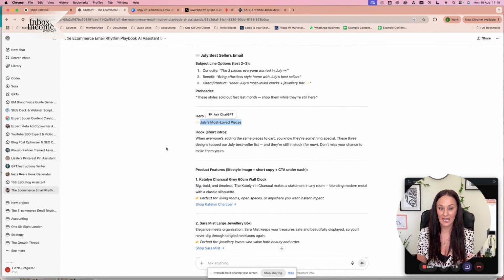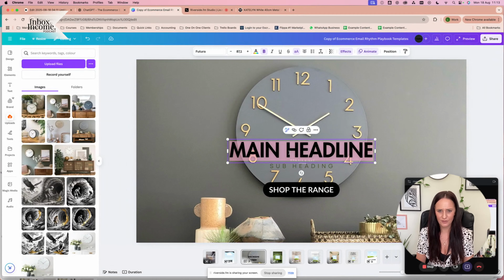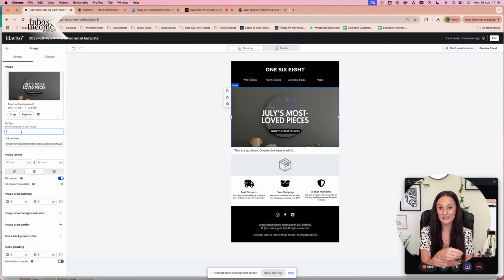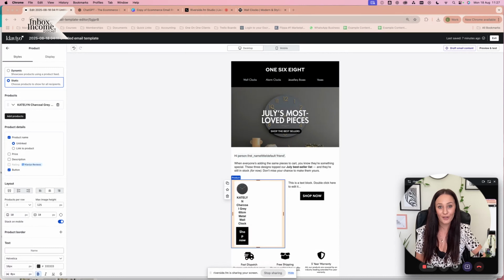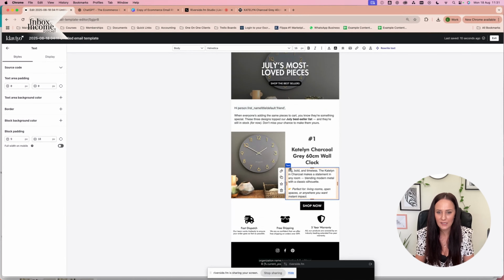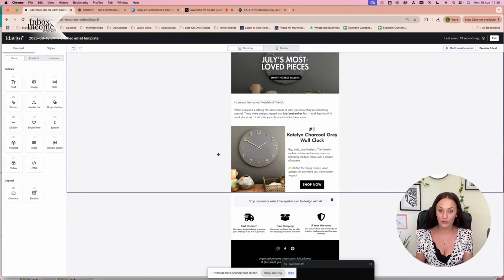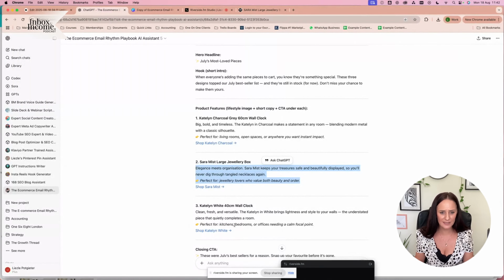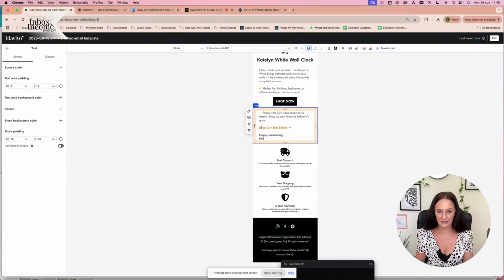How to Build a Product Feature Email in Klaviyo with Canva + ChatGPT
Want to build product emails in Klaviyo that actually get clicks? In this step-by-step tutorial, I’ll take you behind the scenes to show you exactly how I create a product feature email template—using ChatGPT for copy, Canva for visuals, and Klaviyo to bring it all together.

📩 Inside this tutorial, you’ll see:
✅ How I use ChatGPT (and my Email Marketing Assistant from The E-commerce Email Rhythm Playbook) to quickly generate benefit-driven, FOMO-inducing copy
✅ How to design a clean hero image and product visuals in Canva
✅ How to set up and format a reusable Klaviyo email template that looks great on desktop and mobile

By the end, you’ll know exactly how to design a clean, clickable product feature template you can reuse again and again—so your emails stand out in the inbox and drive more sales.

👉 Want the full system I teach my students? Learn more about The E-commerce Email Rhythm Playbook

Prefer to read? Check it out on the blog

Chapters

00:00 Introduction to Email Template Creation
01:06 Building a Product Feature Email Template
01:18 Introduction to E-commerce Email Marketing
03:46 Crafting Product Feature Emails
06:31 Designing Effective Email Templates
08:58 Enhancing Email Engagement with FOMO
11:30 Finalizing Product Presentation
11:54 Crafting Engaging Email Templates
13:49 Utilizing Lifestyle Images for Product Promotion
16:08 Formatting and Design Tips for Email Layouts
16:15 Creating Sections and Duplicating Content
18:17 Finalizing Product Features and Call to Action
23:15 Building High Converting Product Feature Emails
23:40 The Importance of Template Consistency
24:27 Ending Screen

Klaviyo helps e-commerce stores turn email into revenue with powerful automations tools.

⚡️ WHO IS LIEZLE & SHECOMMERCE SIMPLIFIED?

At Inbox to Income, I help product-based entrepreneurs in the early stages of their e-commerce journey harness the full potential of Klaviyo. From setting up your account to crafting automated email flows that drive sales, I’m here to guide you every step of the way.

I know how overwhelming it can feel to do it all on your own, but email marketing doesn’t have to be complicated. Through bite-sized strategies and actionable tips, I’ll show you how to grow your business, boost your revenue, and reclaim your time—without the tech overwhelm.

If you’re ready to take your online business to the next level with confidence and ease, subscribe for weekly insights on email marketing, Klaviyo, Shopify, and everything you need to turn your inbox into a powerful sales channel.

Your inbox is the gateway to income—let’s unlock its full potential together!